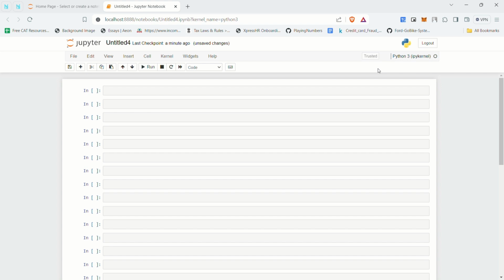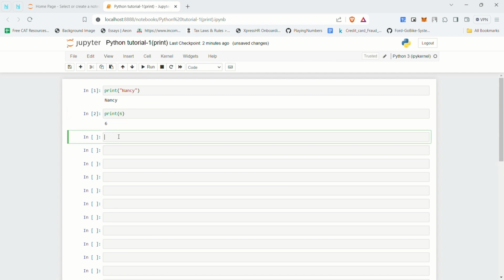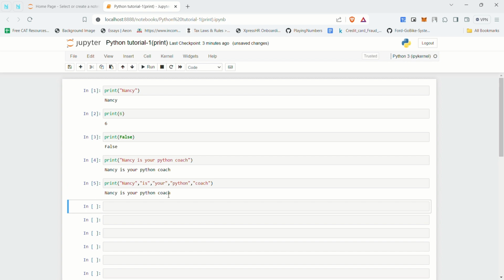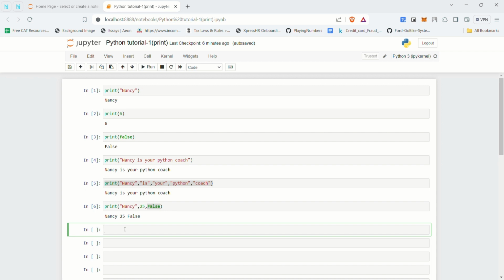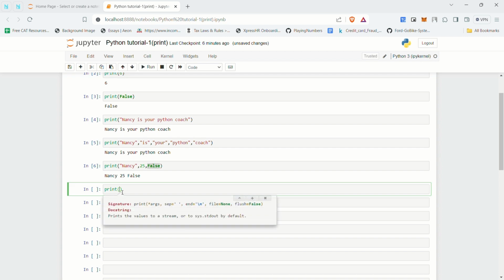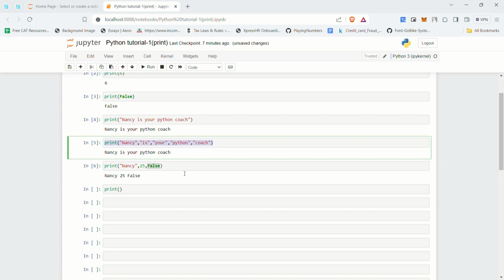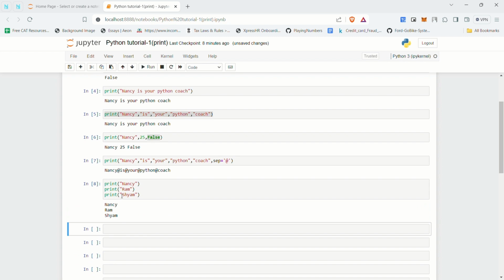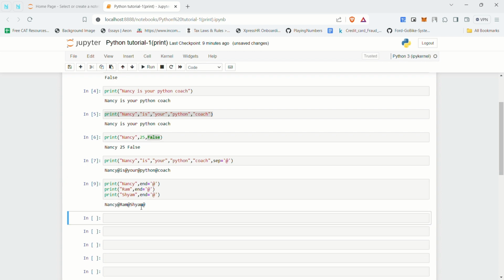3. Mastering Print() Function in Python | Parameters & Accessing Documentation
Welcome to the third video in our Python 5 Minute Series! Today, we're diving into the world of print statements and exploring various parameters you can use with them. But don't worry if you can't remember every function and its parameters; we'll show you how to access the Python documentation for help.

In this video, we'll cover:

Introduction to Print Statements: Learn the basics of print statements and how they're used in Python.

Exploring Print Parameters: Discover the different parameters you can use with the print function to customize your output.

Remember, the Python documentation is your best friend when it comes to exploring the vast capabilities of Python. So let's get started with print statements and unlock the full potential of your Python coding journey!

Community Benefits:

🔍 Stay updated with newly posted jobs in the Data Analysis and Data Science Domain.
🎓 Access free Udemy courses to further your learning journey.
📚 Get curated resources to boost your programming skills.